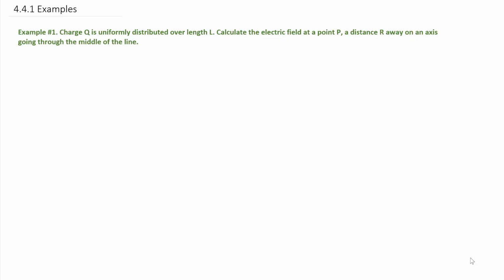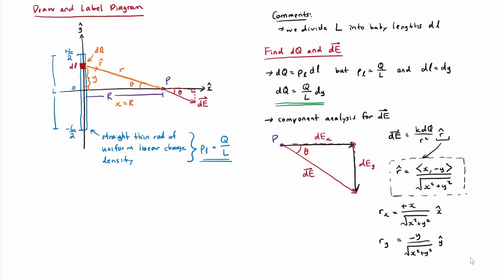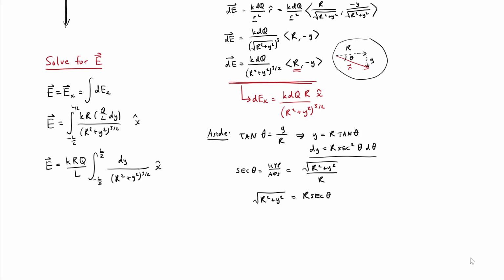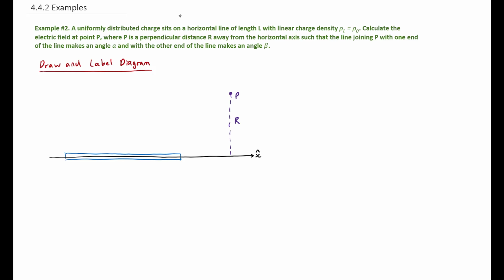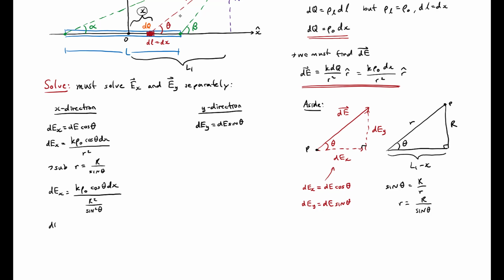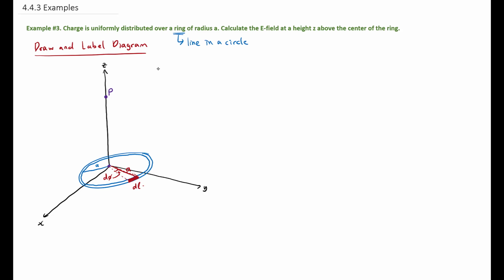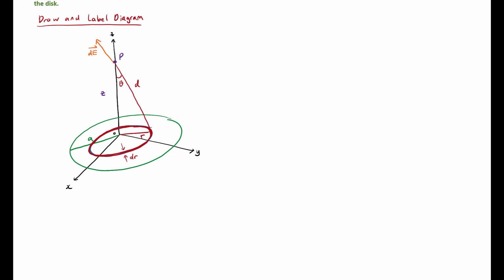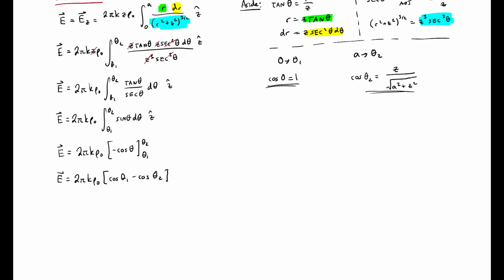ECE 106 Chapter 4.4 Examples